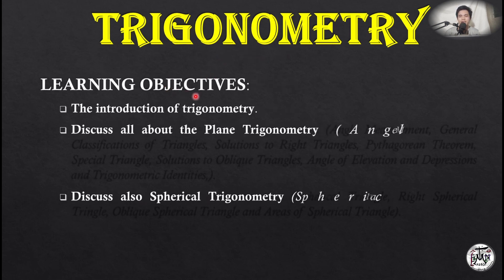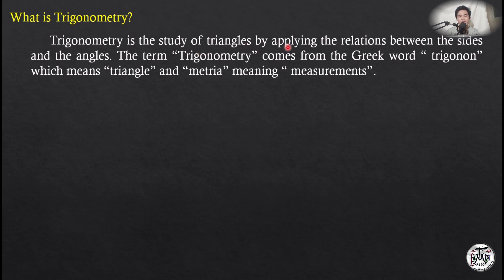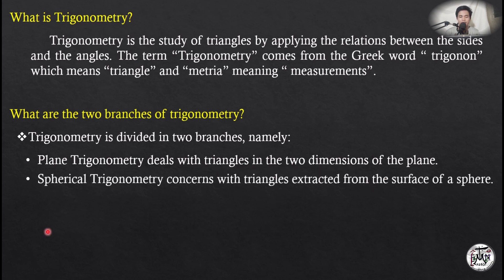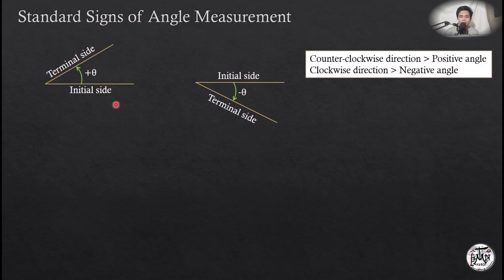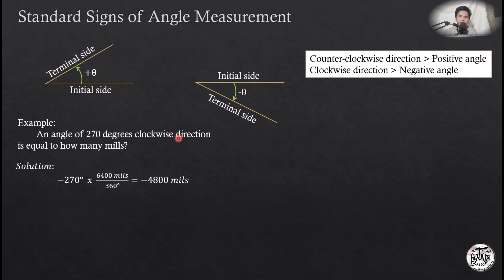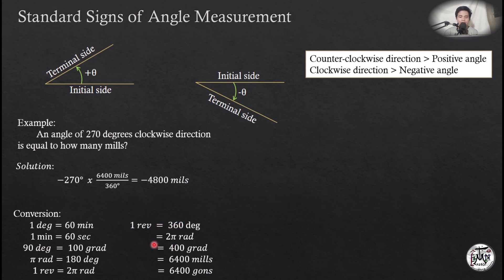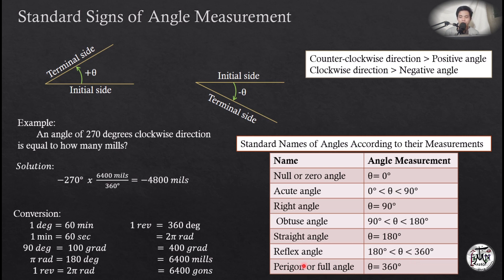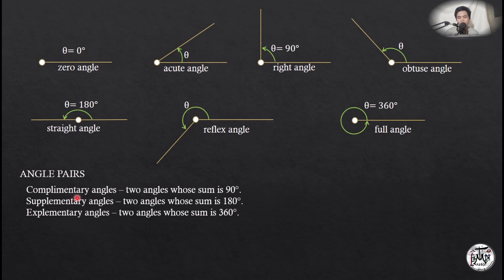Trigonometry ~ Part 1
Plane Trigonometry ( Angle Measurement with example problem)